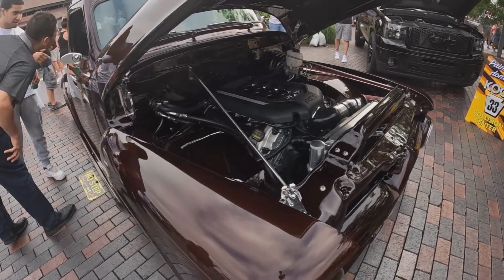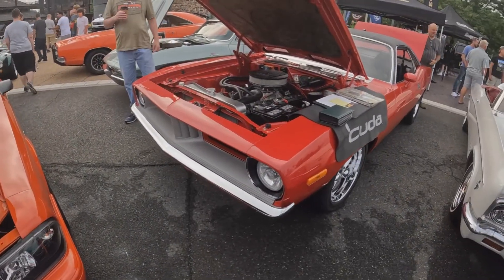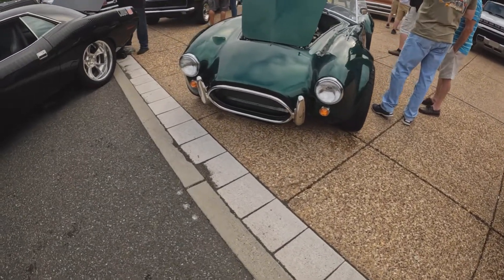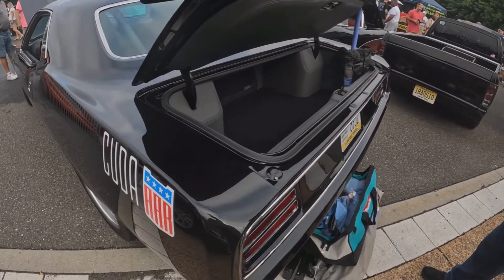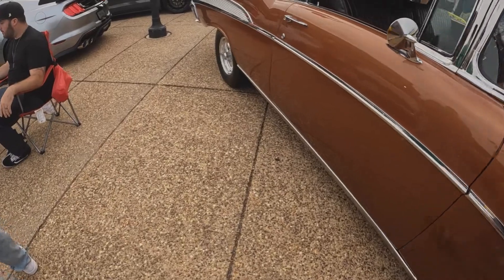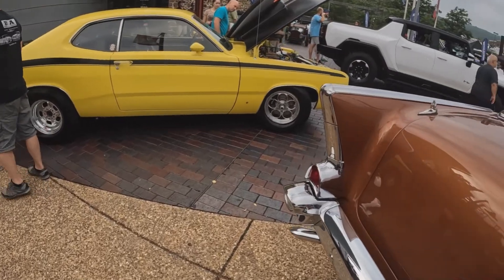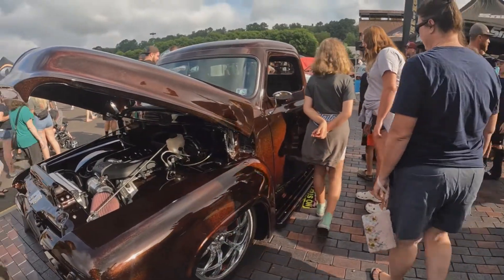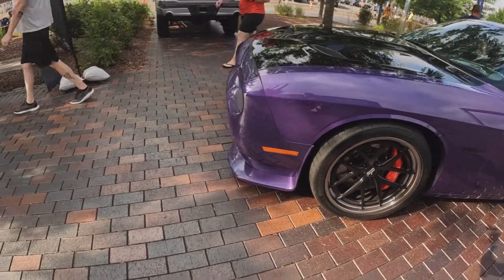Coffee and cars Lehigh Valley 07/17/2022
Bethlehem Steel Stacks Coffee and Cars 07/17/2022, American muscle theme,